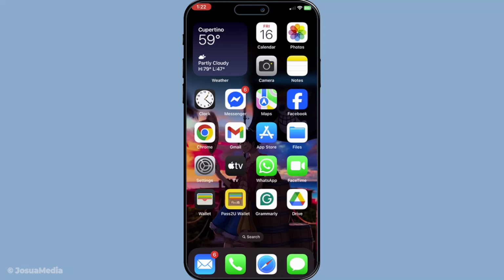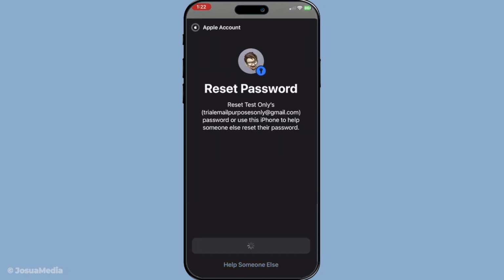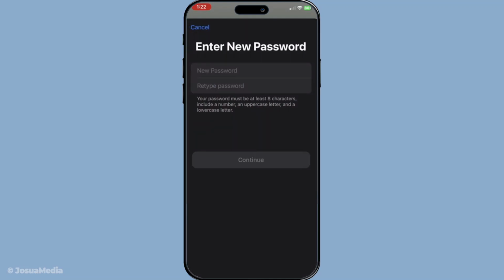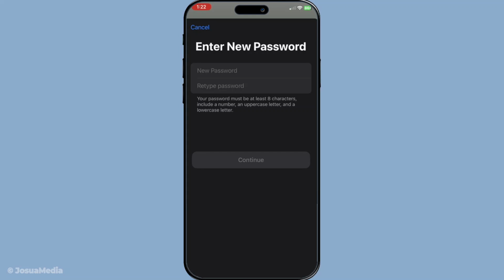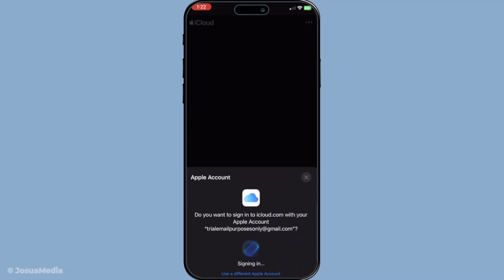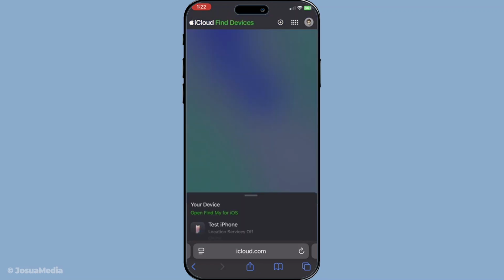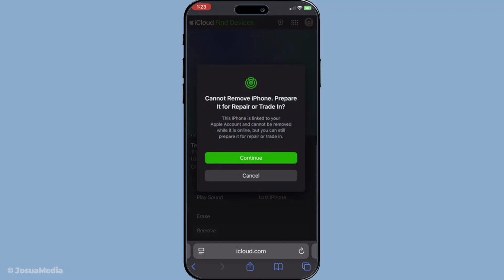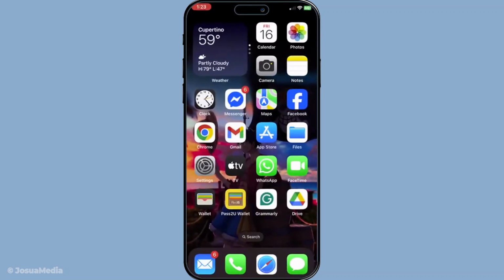How To Unlock Icloud Activation (Fix Disabled Apple Id Fix Iphone Locked To Owner) (Full 2025 Guide)